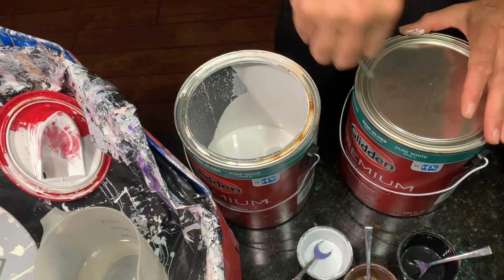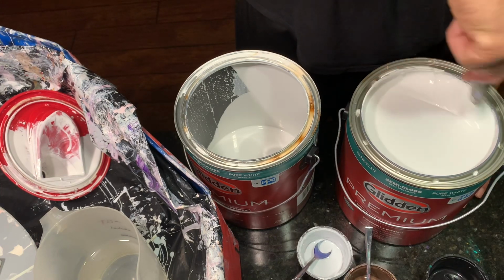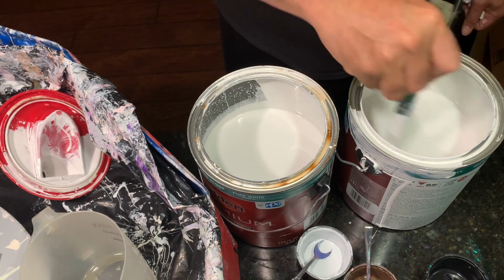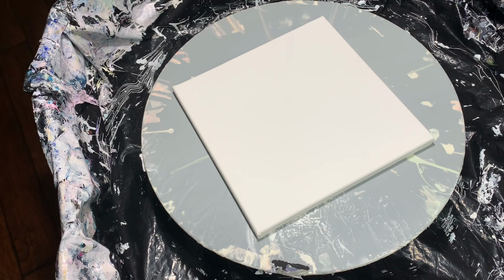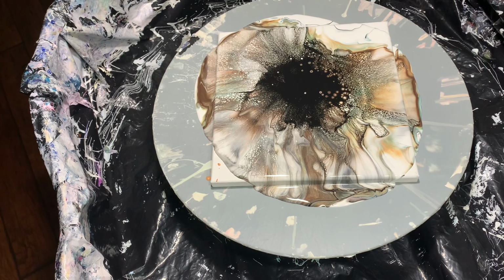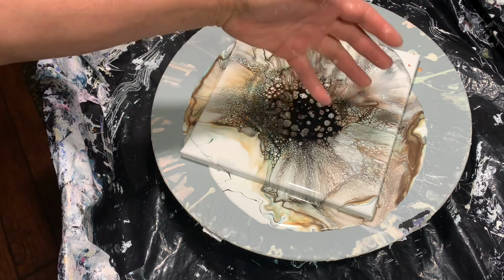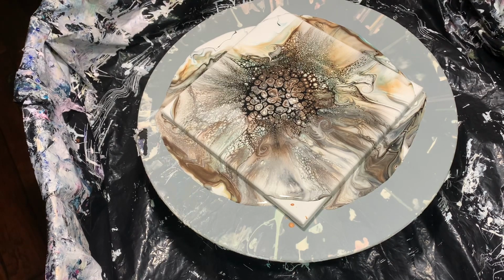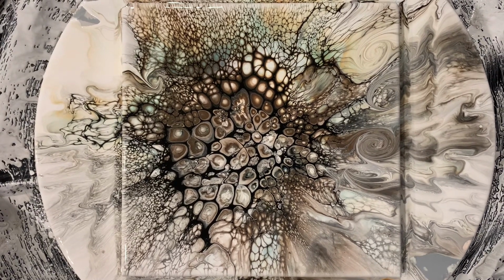#86-“S’mores” Bloom Technique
All colors are mixed with the bloom recipe pouring medium. 2 parts untinted house paint base c and 1 part polycrylic varnish or triple thick polyurethane.

The colors are:
Oxide Black
Byzantine/ Nebula Star ( ColourArte )
Interference Gold with Red Sparkle ( ColourArte )
Meadow ( ColourArte )
Gold
Dark Bronze

Cell Activators are:
Titanium White ( Amsterdam )
Carbon Black (Golden ).